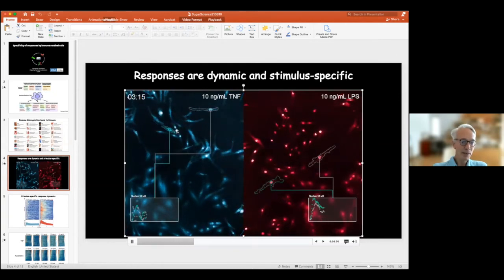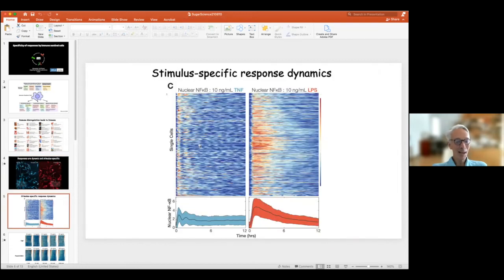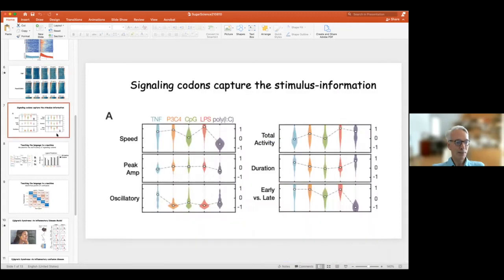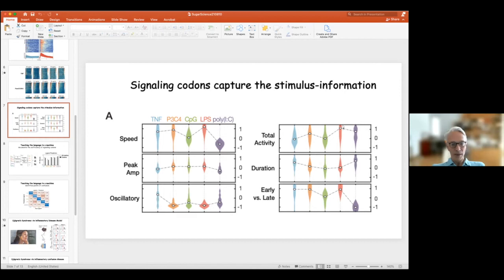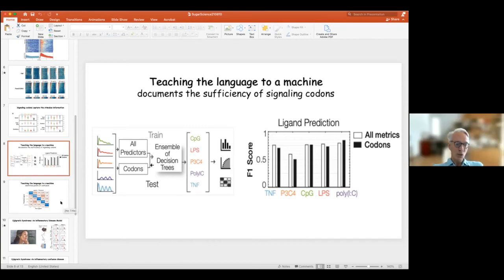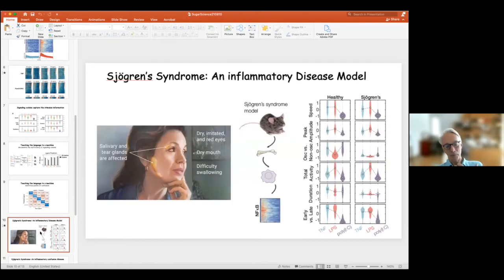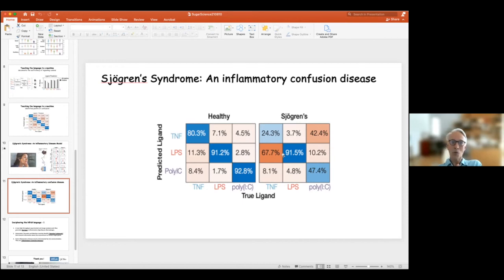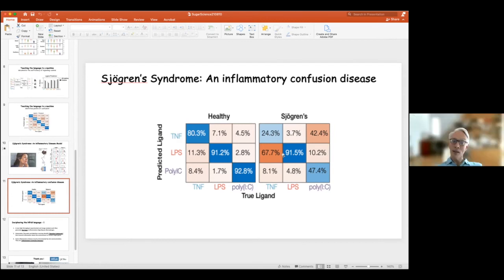Ask the Expert: Alexander Hoffman, PhD, UCLA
Dr. Alexander Hoffman joins us to discuss NFkB signaling codons and macrophage responses.

Ask the Expert is a ~30 minute digital cafe experience where scientists and grad students can meet and exchange with thought leaders in the field of type 1 diabetes. Link below to sign up for a seat in the cafe!